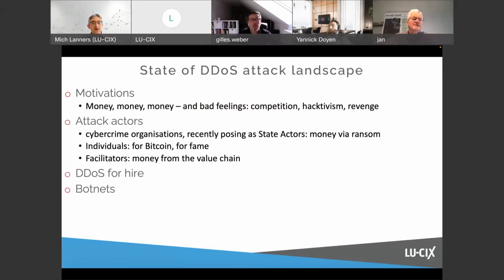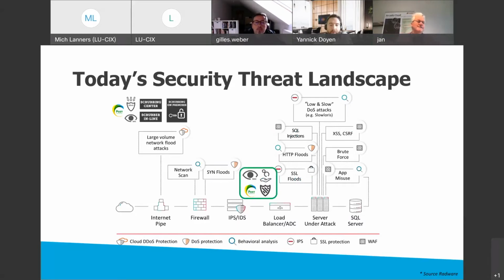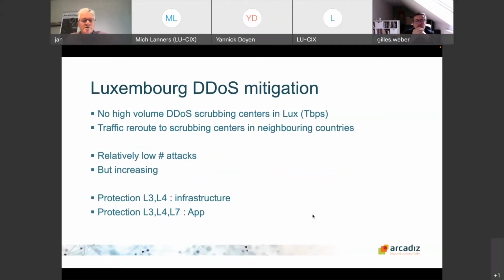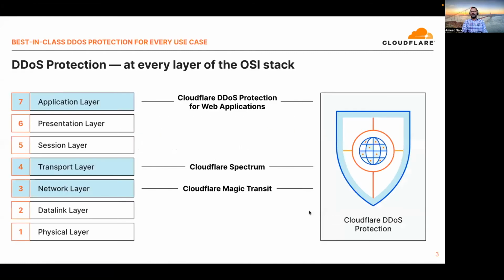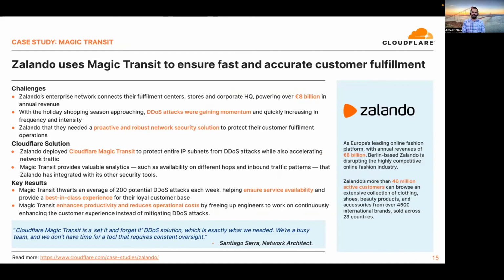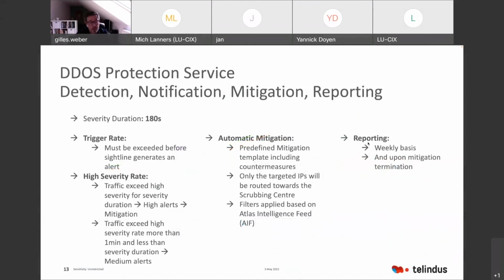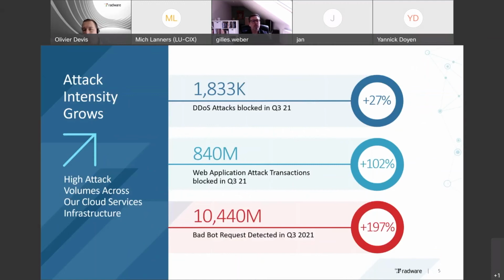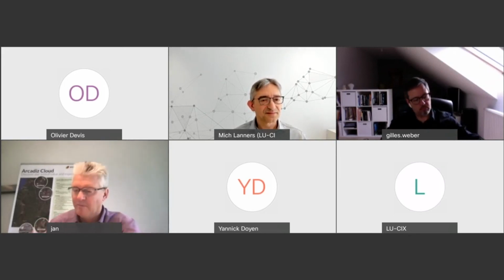Workshop (D)DoS fighting by LU-CIX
Opening speech and moderation
By Michel LANNERS, CIO at LU-CIX GIE

00:05:00 Practical approach to automate the Cloud based DDoS mitigation
By Jan THIELEMANS, Program Manager at Arcadiz
Discover a unique and flexible way to solve vendor lock-in DDoS and mitigation challenges.

00:22:07 The right combination for (D)DoS protection
Is your business ready to counter DDoS attacks? What about DoS attacks? Discover the advantages of adding a SOC service on top of your DDoS mitigation solution.

00:34:13 Cloudflare Magic Transit — DDoS protection for your entire network
By Ameet NAIK, Director of Product Marketing at Cloudflare
DDoS attacks have dominated the headlines, targeting critical infrastructure and telephone systems, and played a major role in the ransomware crisis. How has this changed in 2022? And can you effectively protect your network infrastructure? Join this presentation to hear about the latest DDoS trends from Cloudflare and how Magic Transit can help protect you against even the largest attacks.

00:47:33 Protect your business no matter the size or frequency of a DDoS attack
By Gilles WEBER, Senior Sales Consultant Carrier & Telecom Solutions at Telindus
The tools, the governance and the expertise by Telindus.

01:03:06 Frictionless Security at the pace of Innovation
By Olivier Devis, Regional Country Manager Benelux
Cloud computing and the need for agile application development has left organizations stuck between a rock and a hard place: keep apps and hybrid environments secure while not allowing security to inhibit innovation.
The result? Application environments have never been so diverse and organizations are struggling to keep maintain control and consistency of security policies.